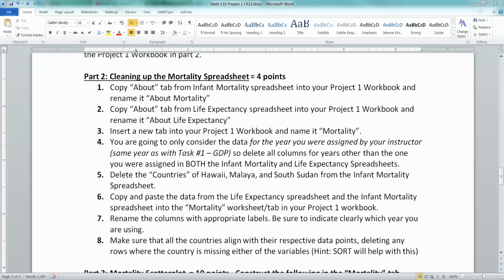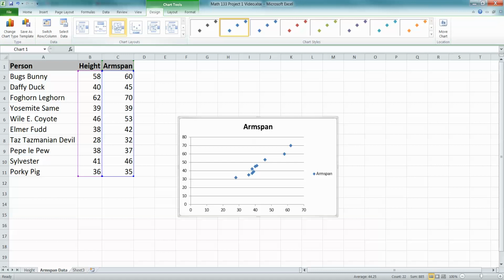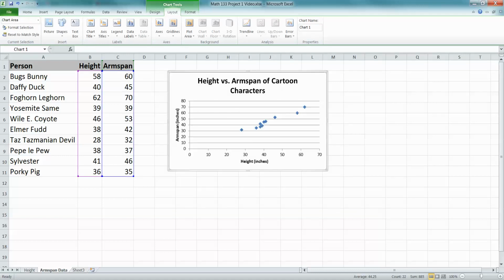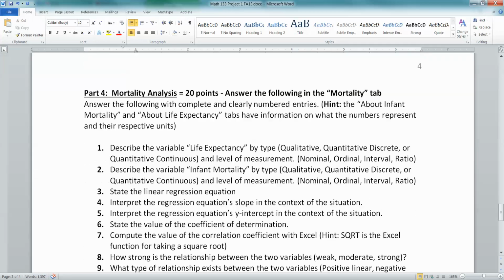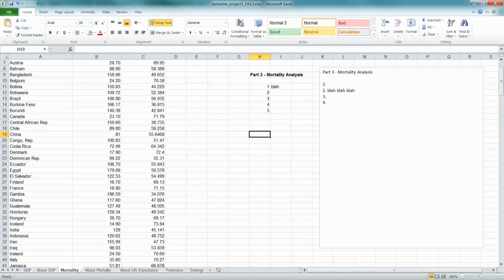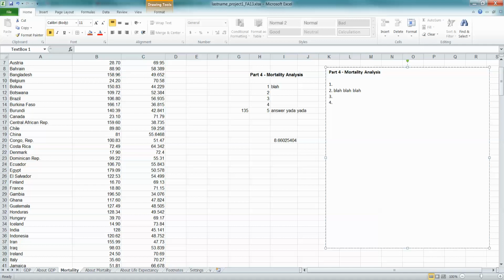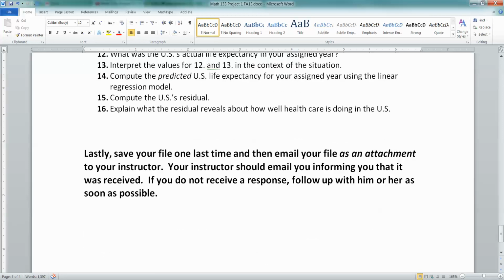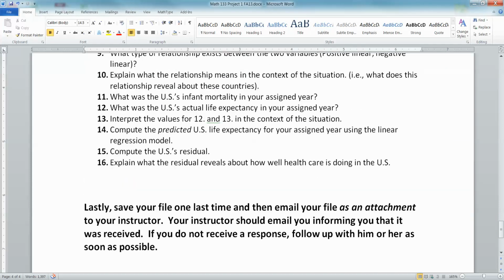Descriptive Statistics Project - Video 7 of 8 - Math 133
Project #1 - Task 2 Mortality

Part 3 - Scattergram
Part 4 - Analysis

Sending email with attachment